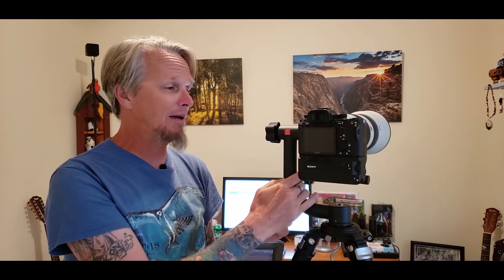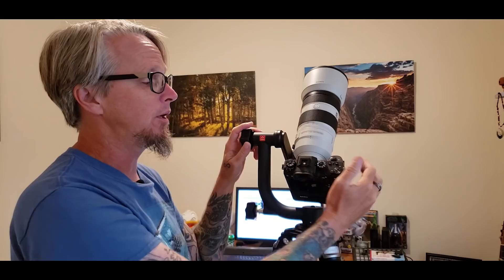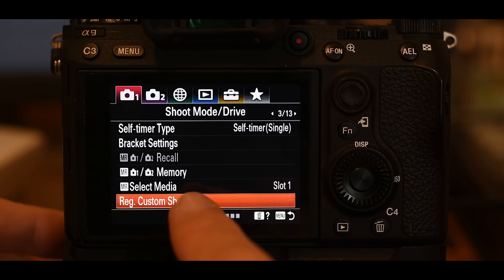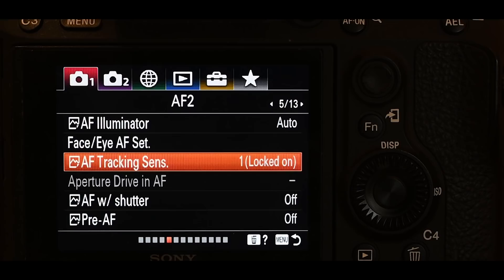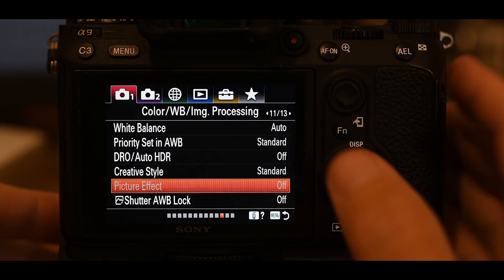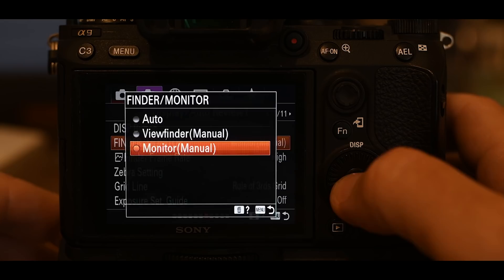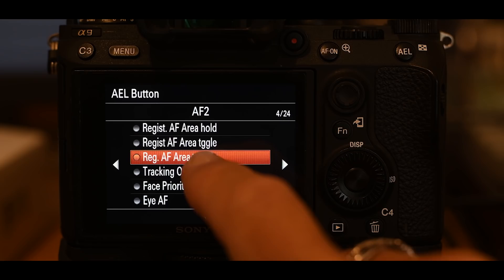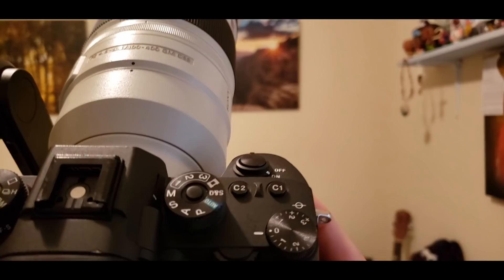Sony a9 Bird In Flight / Wildlife Photography Setup and Usage Guide